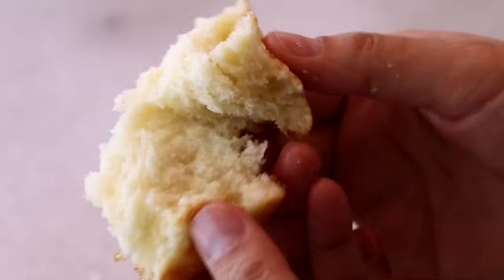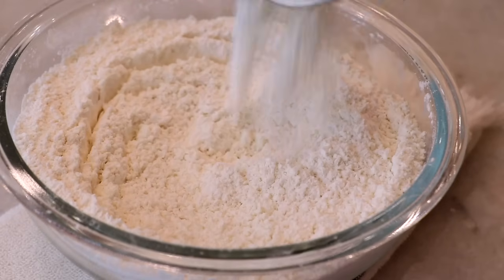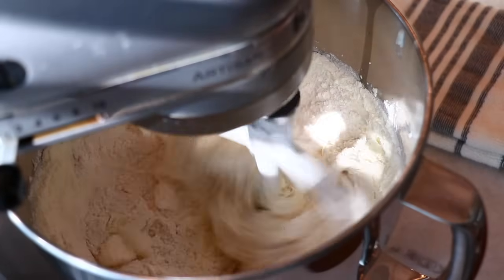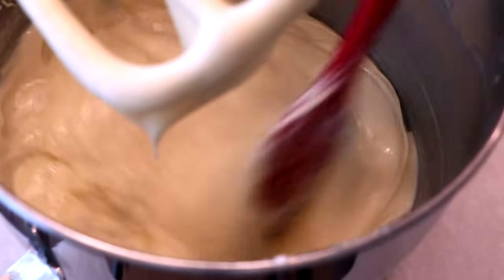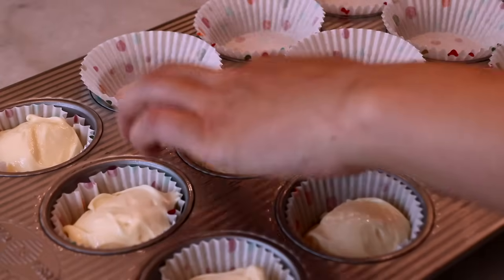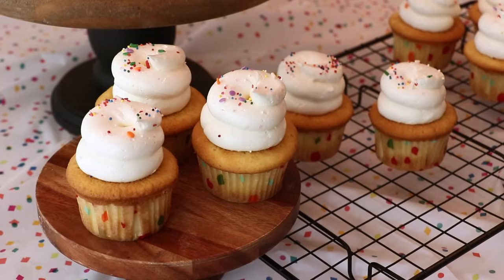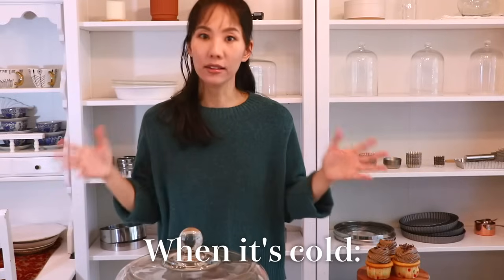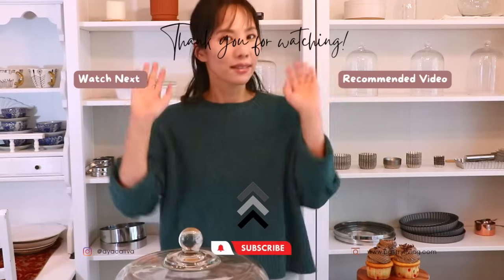BEST Classic Vanilla Cake Recipe | Perfectly Moist & Soft!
Today, I’m sharing how to make a soft, moist vanilla cake! I shared how to make a classic vanilla cake about 4 years ago, but since then, I tested many times to make it even better, and finally… I feel it’s perfected💕 I’m excited to share the new version with you! Let me know how you enjoyed it with your family and friends if you tried it at home!

📌 The ingredients To Make Vanilla cake
Enough amount for 24 cupcakes or 1 8-inch cake.
 • Granulated sugar 10.5 oz | 300 g (1 1/2 US cups)
 • Unsalted butter 4 oz | 113 g (1 US stick)
 • Oil 4 oz | 113 g (1/2 US cup) *** Add half (Oil 2 oz | 56 g) to butter and add the other half (Oil 2 oz | 56 g) to liquids.
 • Cake flour 12.5 oz | 355 g (3 US cups) or All-purpose flour 11 oz | 312 g (2 1/2 US cups)
 • Egg 5.3 oz | 150 g (3 eggs)
 • Milk 6.3 oz | 180 g (3/4 US cup)
 • Heavy cream 2.1 oz | 60 g (1/4 US cup)
 • Vanilla 1 Tbsp

** For best results, measure ingredients with a scale. All recipes are designed with weighed ingredients using grams/ounces. Cup measurements are provided for your convenience. **

Bake at 350 F | 175 C (Preheated) for about:
 • 33 - 38 minutes (for 2 8-inch layers)
 • 17 - 18 minutes (for regular cupcakes)
 • 30 minutes (for 2 8-inch layers when using all-purpose flour)
 • 16 - 17 minutes (for cupcakes when using all-purpose flour)
* Adjust the time and temperature depending on the thickness and size of the cake, oven, etc.

📌 The tools/ingredients I used/mentioned today:
By purchasing through them, I earn a teeny tiny commission at no cost to you. Please know I only recommend products I actually used and loved! Thank you for supporting Pastry Living.
8-inch cake pan
Stand mixer